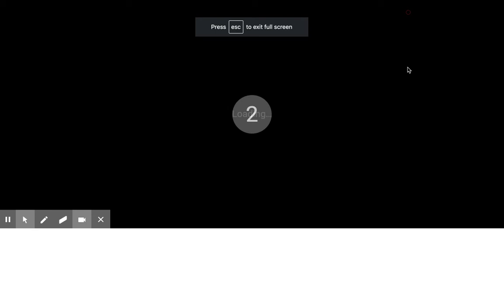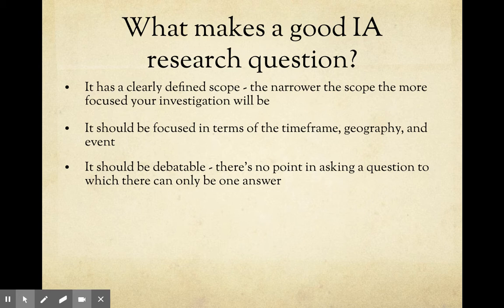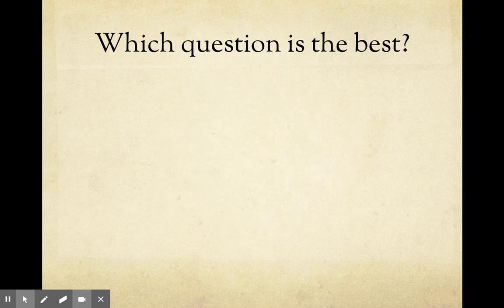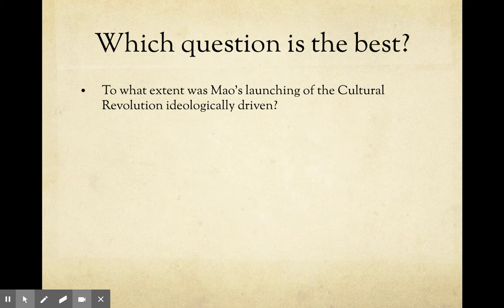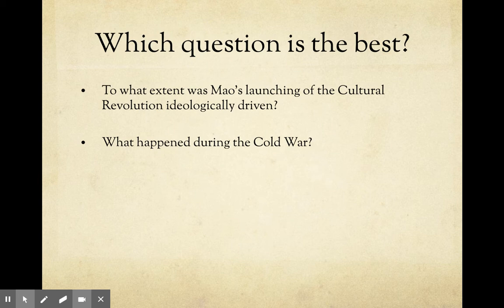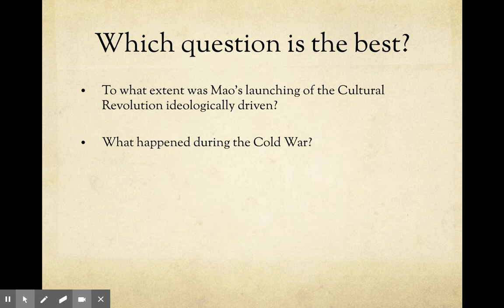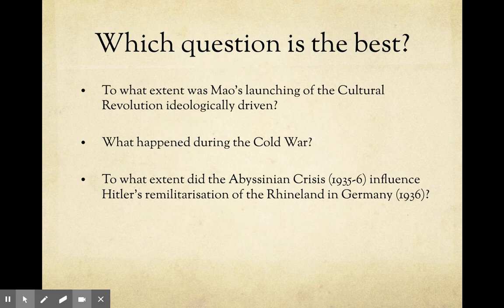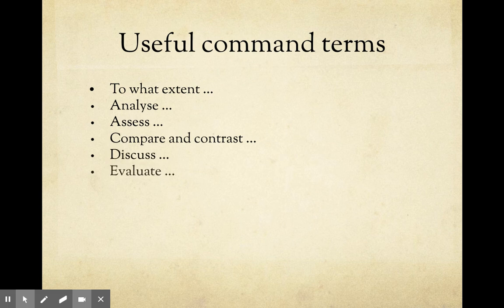IB History - Coming up with a good IA question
Struggling to come up with a good IA question? Here's some advice on how to come up with a good question.